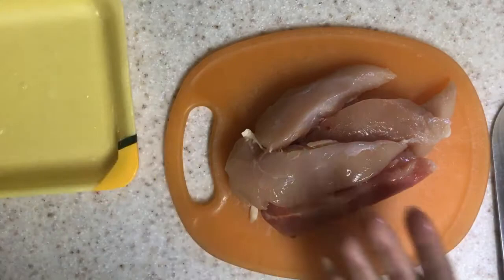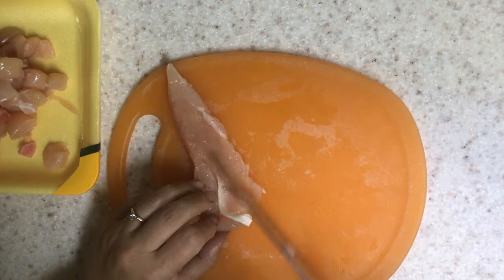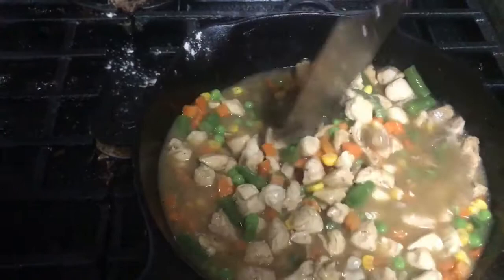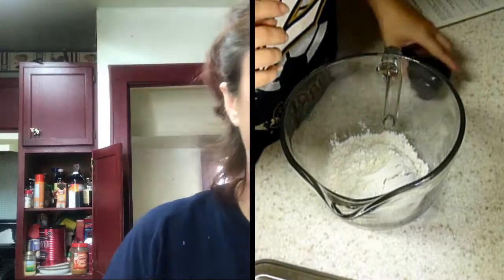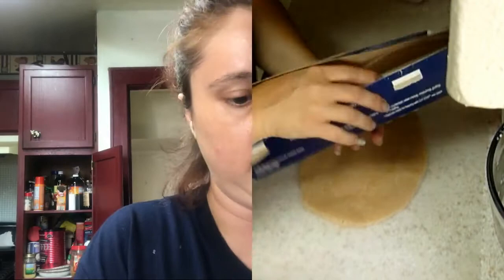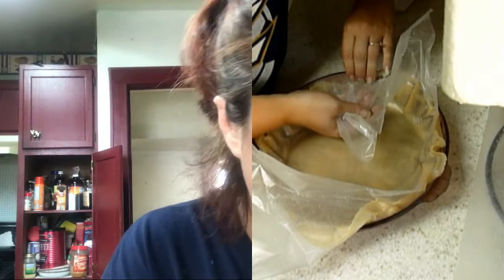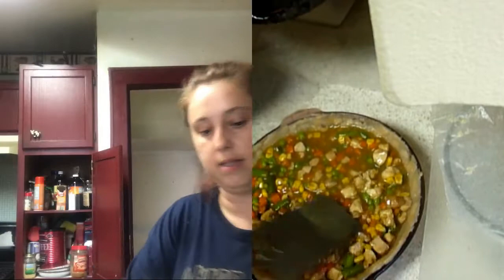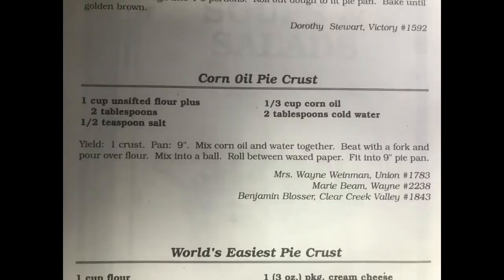$3.00 Dinner Chicken Pot Pie| Easy Pie Crust| April Holly Smith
Send Mail!
April Holly Smith
Tallmadge, Ohio, 44278

GENERAL INFO

* Direct Mail:
April Holly Smith
Tallmadge, Ohio, 44278

These are my referals codes:
(Know that I get compesation when you use them. In most cases you get a bonus too!)

Join iBotta Get money back on groceries!
Code: BGESOOK

Your friend gets $10 to spend and you get $10 when they spend it. Everybody wins!

Urban Decay  -- They send a free highlighter on your birthday!